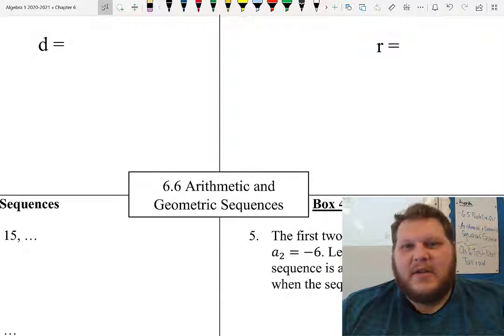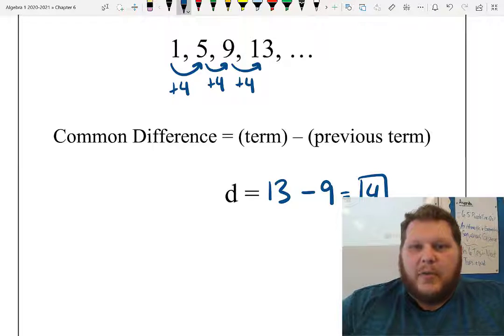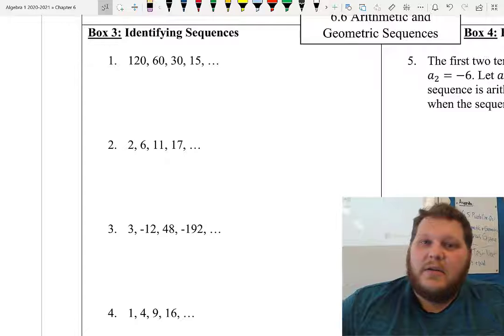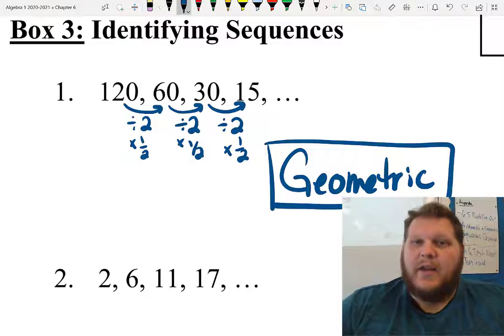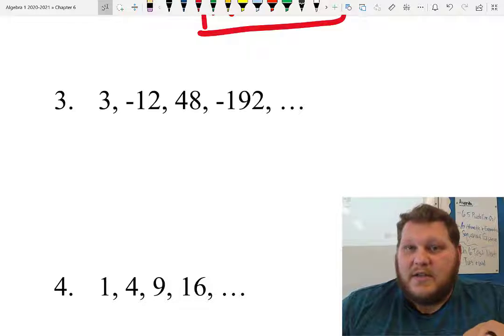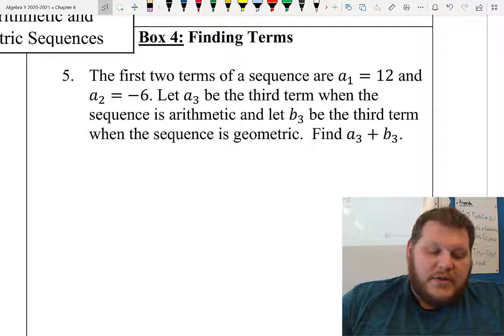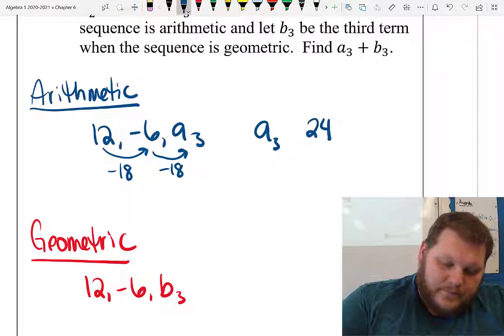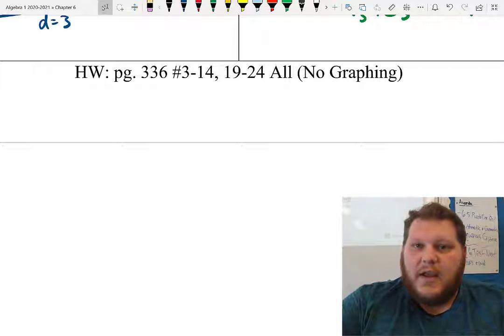6.6 Arithmetic and Geometric Sequences Notes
This video serves as a tutorial for 6.6 Arithmetic and Geometric Sequences Notes for Algebra 1.